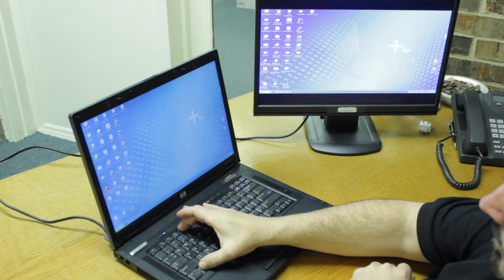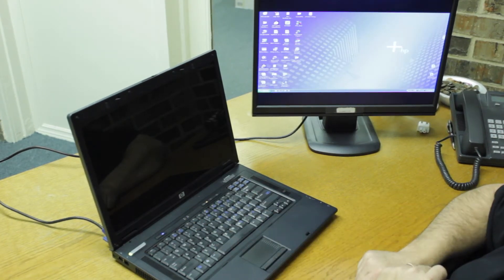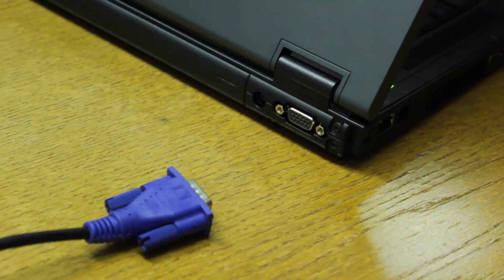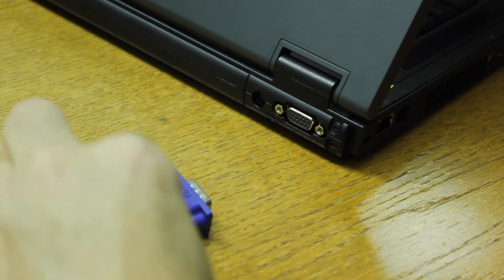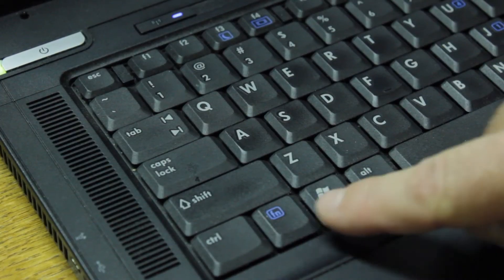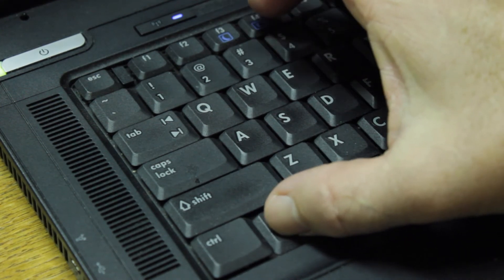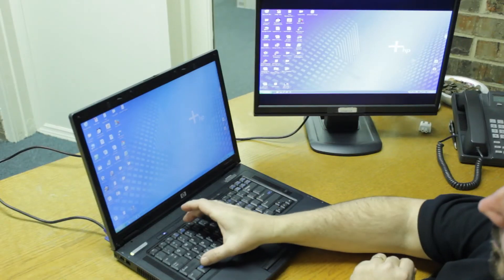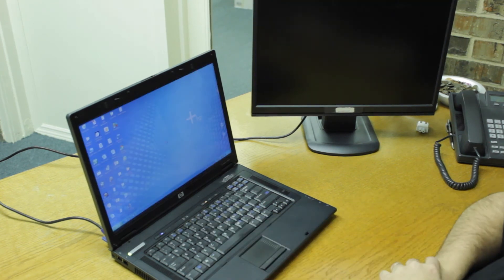How to Put Your Laptop Onto a Bigger Computer Screen : High-Tech Topics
Putting your laptop onto a larger computer screen is something that you can easily do with a very specific type of cable. Put your laptop onto a bigger computer screen with help from a technology strategist and cloud expert for small-to-medium businesses in this free video clip.

Series Description: Mac OS X computers are very user-friendly and easy to learn. Find out about Mac OS X machines and other basic computer skills with help from a technology strategist and cloud expert for small-to-medium businesses in this free video series.